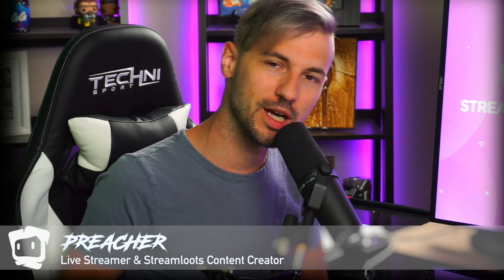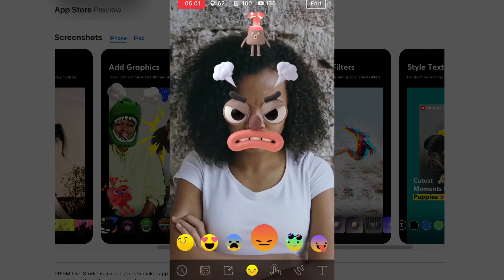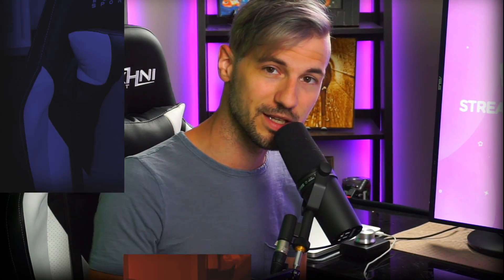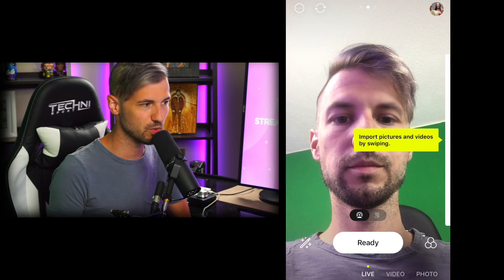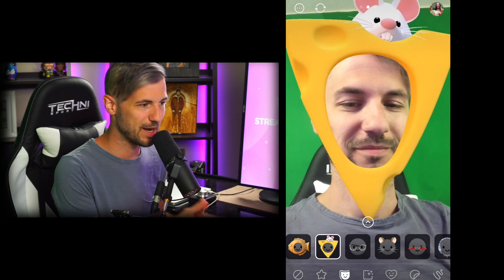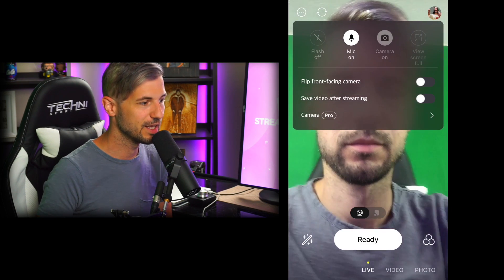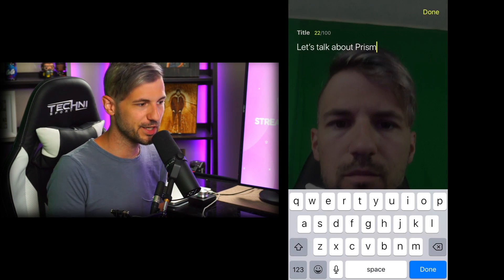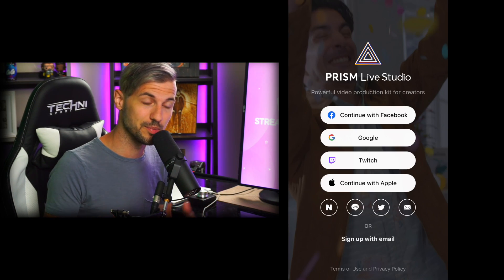PRISM LIVE STUDIO: COMPLETE TUTORIAL [2022]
📈 If you’re a streamer looking to increase your revenue, Streamloots is what you’re looking for!

If you are a live streamer looking to do more IRL content or a mobile game streamer who wants to stream in a high quality without breaking the bank, this video is for you!

Prism Live Studio lets your multistream to Twitch, Youtube, Facebook, etc for free!